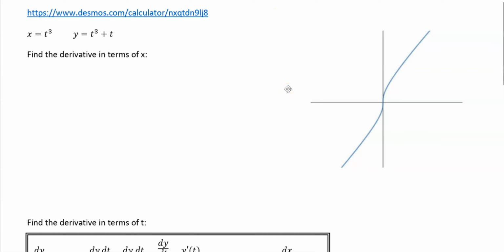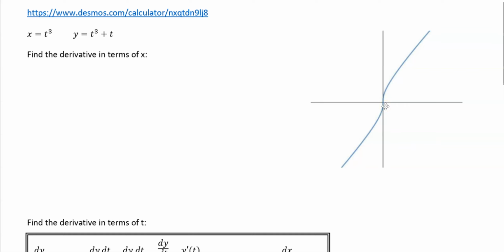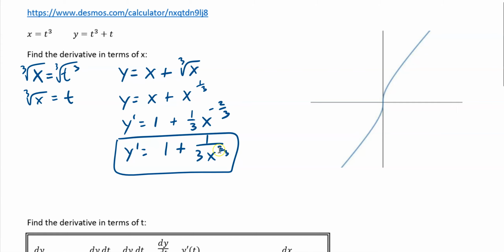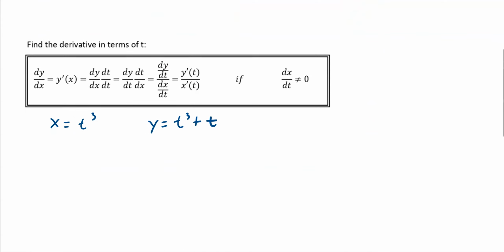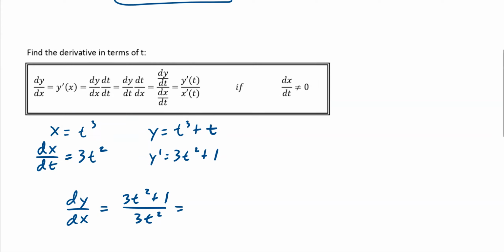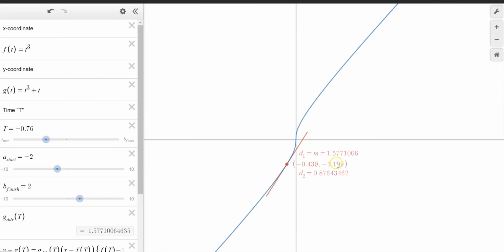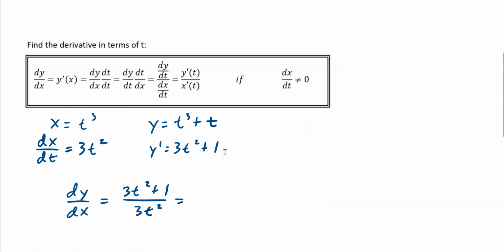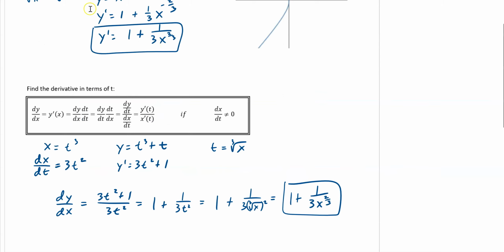10 2a parametric equations derivatives intro